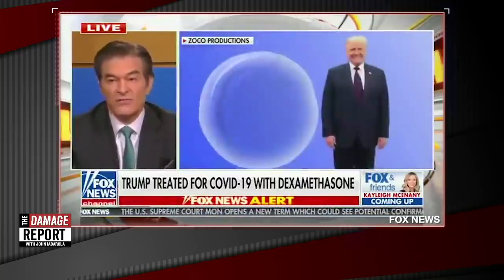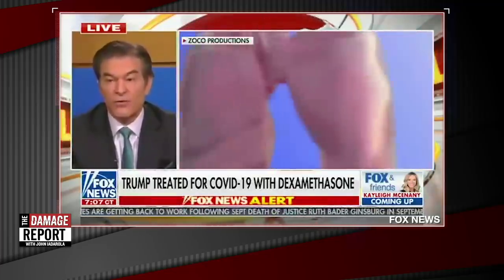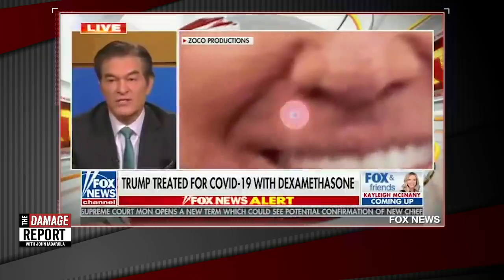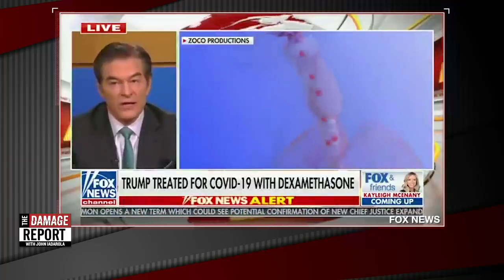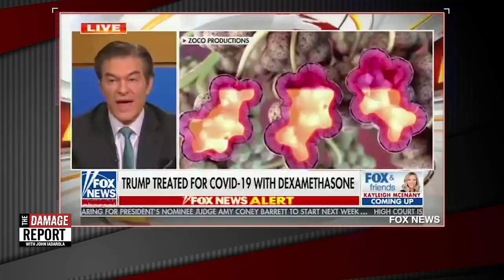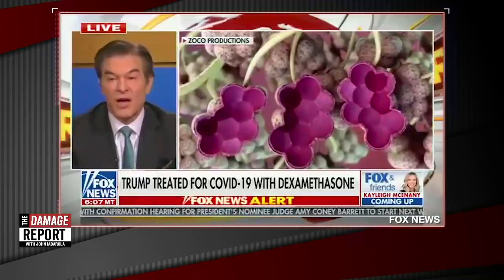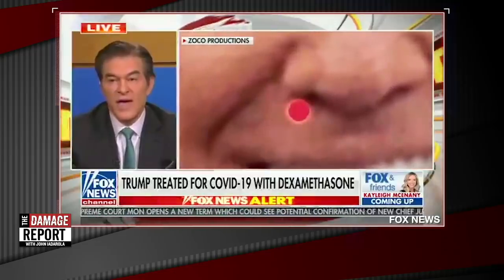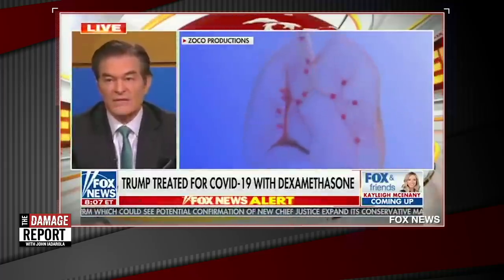Dr. Oz Admits COVID Truth On Fox News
Dr. Oz explains Trump’s illness on Fox News. John Iadarola and Francesca Fiorentini break it down on The Damage Report. Follow The Damage Report on Facebook

"Sunday’s press conference on President Donald Trump’s status as a Covid-19 patient raised just as many new questions as answers, leaving many medical experts concerned that the public still isn’t getting a complete or accurate picture of the commander-in-chief’s health.

At the briefing at Walter Reed National Military Medical Center, where the president is being treated, his doctors said Trump is “doing very well” and had improved so much he could be discharged as soon as Monday.

Yet the optimistic report on the president’s prognosis also came with an admission by his physician, Sean Conley, that Trump had needed supplemental oxygen on Friday and that his blood oxygen saturation had dropped to worrisome levels twice in the past three days. Conley said he’d withheld details about this at Saturday’s press briefing because he wanted to “reflect the upbeat attitude that the team, the president” has had about the course of Trump’s illness."